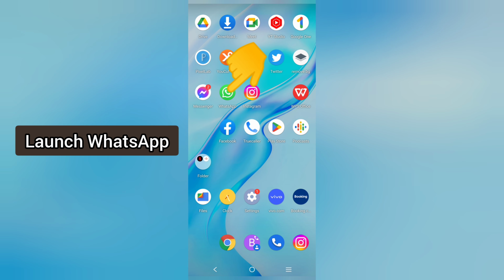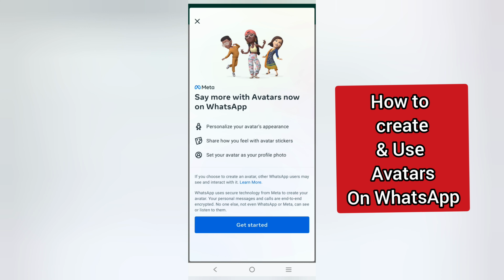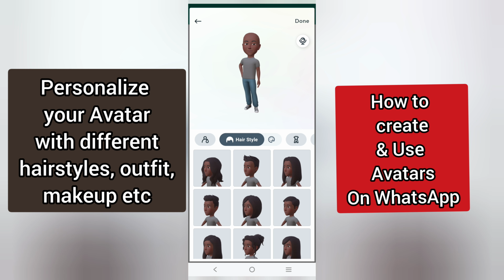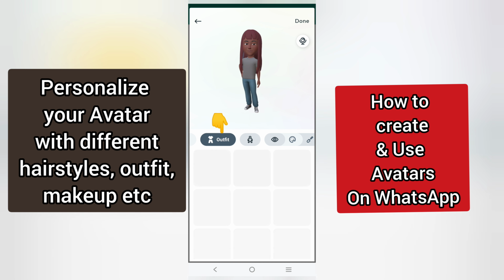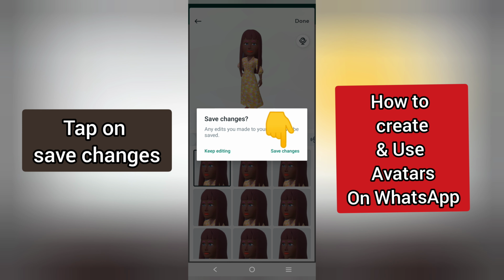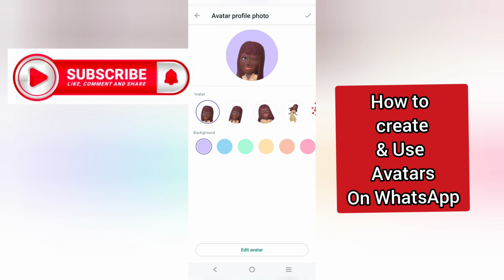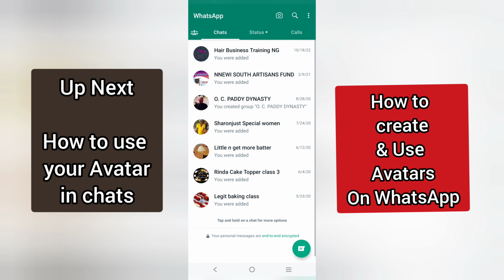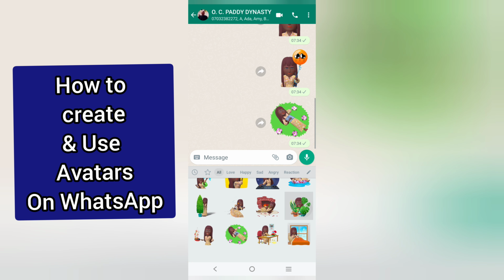HOW TO CREATE AND USE AVATARS ON WHATSAPP - AVATARS ON WHATSAPP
HOW TO CREATE AND USE AVATARS ON WHATSAPP
HOW TO CREATE AND USE AVATARS IN WHATSAPP
HOW TO PERSONALIZE YOUR AVATAR ON WHATSAPP
HOW TO USE AVATAR AS PROFILE PHOTO ON WHATSAPP
HOW TO USE WHATSAPP AVATAR FEATURES
AVATARS NOW ON WHATSAPP
HOW TO USE AVATARS ON WHATSAPP CHATS
WHATSAPP AVATAR UPDATE
AVATARS ON WHATSAPP